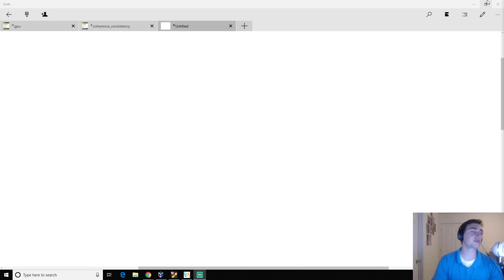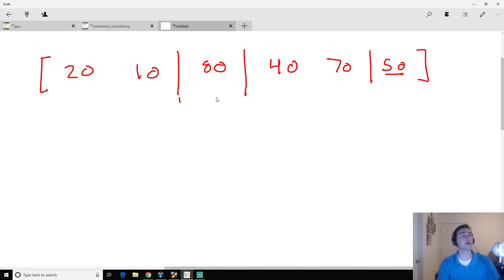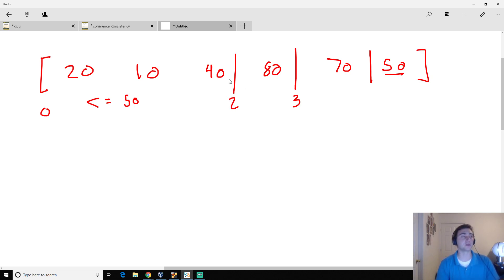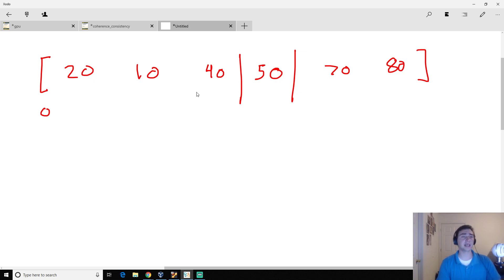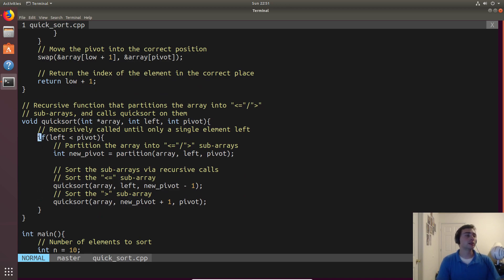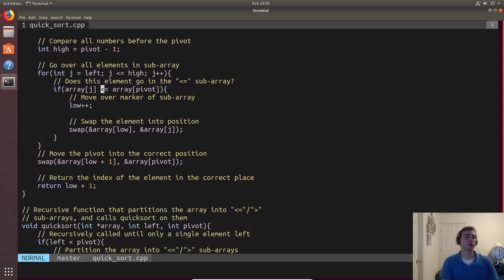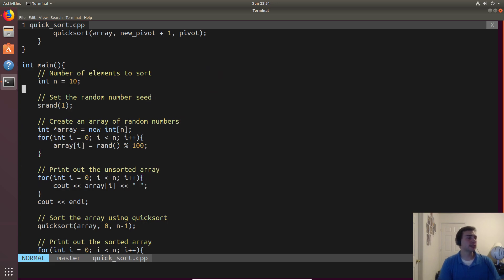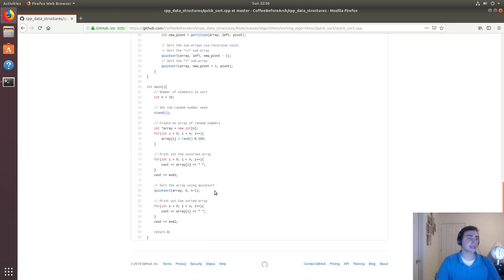C++ Data Structures: Quick Sort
In this video we look at an implementation of quick sort in C++!